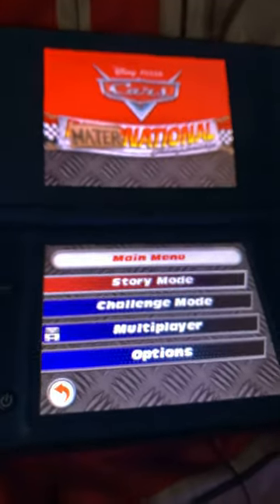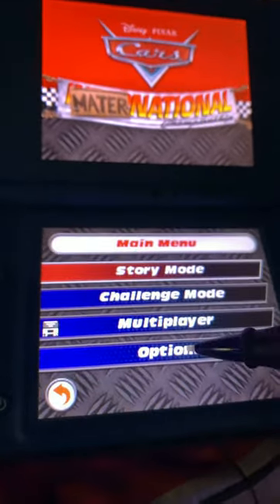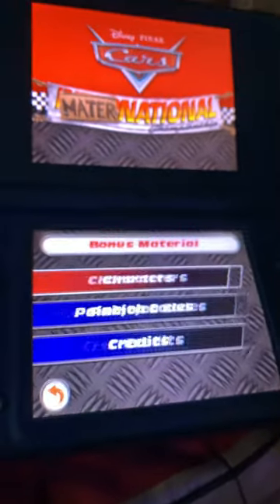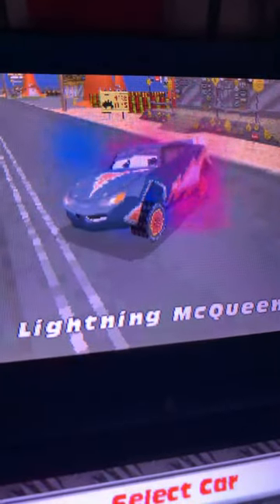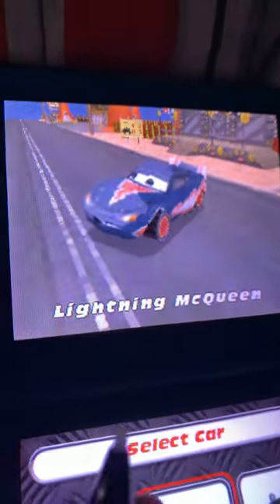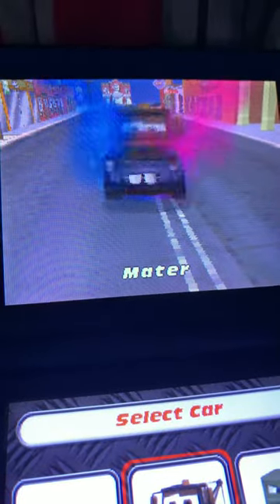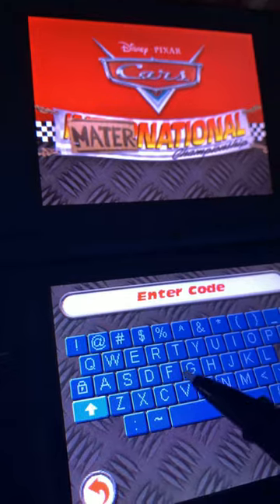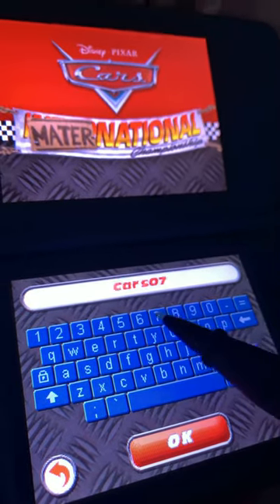The 2 secret paintjob codes in Cars Mater-National for DS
Video #3

These codes allow you to have an alternate outfit in game

“Racing”
“Cars07”